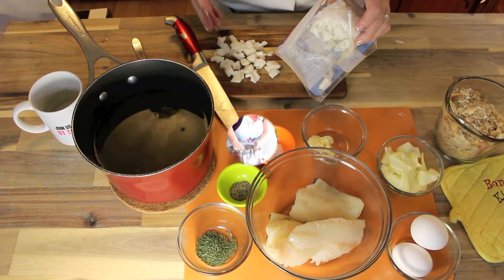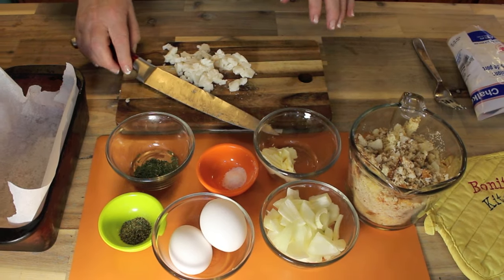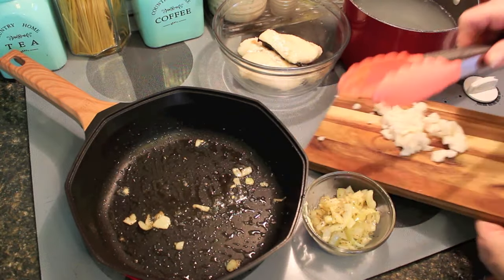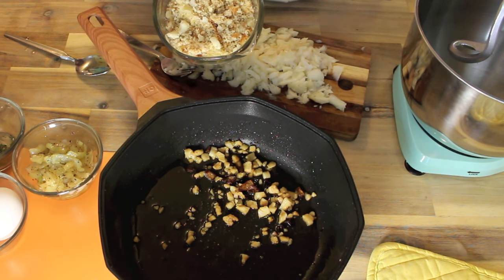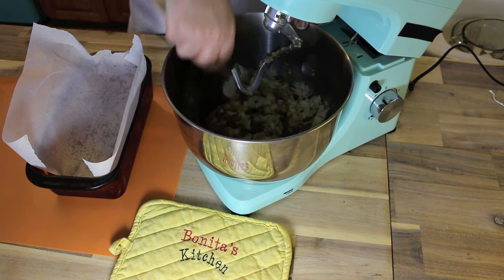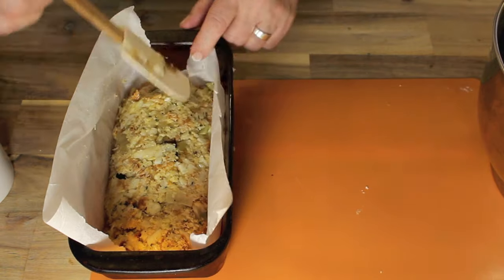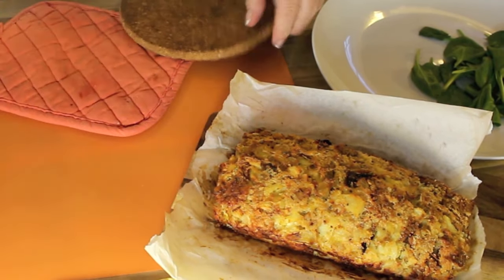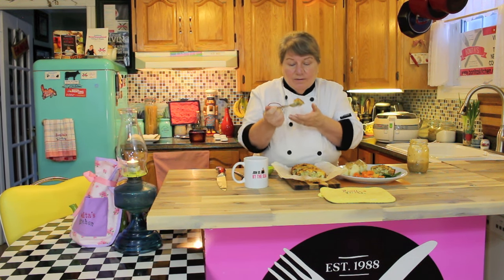FISH LOAF - Codfish - Bonita's Kitchen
Welcome to Bonita's Kitchen! Today we will be making FISH LOAF! Our tasty meal is made with our codfish but you can use any type of fish. See recipe below!!

Ingredients:
2 cups fresh codfish ( part cooked )              2 cups stale bread crumbs
1 large onion chopped                                  2 large eggs
1 tsp savoury                                                1 tsp sea salt
½ tsp black or white pepper                         ½ cup fried fat pork, optional
1 tsp olive oil                                                1 tsp butter or margarine
Loaf pan 9×5 and 8½x4½ inches must popular sizes.
Method:
Put codfish first in a saucepan of hot water and ½ tsp sea salt.

Cook on a low heat for 5 to 10 minutes. Remove from the pan and flake apart removing any bones and grey skin.

Then in a frying pan on medium heat add oil and butter. Peel and chop onions then add to pan cook until softened. Remove from the pan and toss on top of the prepared fish.

Cut fat pork in cubes and toss in the same frying pan, cook out fat and have a light brown removing the fat and only using about a tablespoonful of oil. When cooked toss over fish and onions.

In a bowl add stale bread crumbs, savoury, ½ tsp sea salt, pepper, cooked fish, onion and fat pork, toss together.. “Salt pork is optional use one tablespoonful of oil to replace it!!”

Crack two eggs in a separate bowl and whisk lightly and pour over the mixture. Continue to toss together until all ingredients are combined.

You will need a bread pan and piece of parchment paper…scoop all mixture into pan and flatten down.
Preheat the oven to 350ºF, and bake this fish loaf for 40 minutes to one hour.
Serve with boiled or baked potatoes, also make a roux or gravy to pour over top of each serving.

WHITE ROUX:
Recipe:
2 tbsp butter or fat port oil                     2 tbsp all-purpose flour
pinch sea salt                                         pinch of pepper
2 cups milk or half milk and half broth   1 small onion, chopped

Method:
In a frying pan add butter or oil, add chopped onion let cook until soft, then add flour, continue cooking for a few seconds to make a paste
Then add milk or broth mixed with sea salt and pepper to taste. Mix together until thickened and runny. Serve over fish loaf single servings.